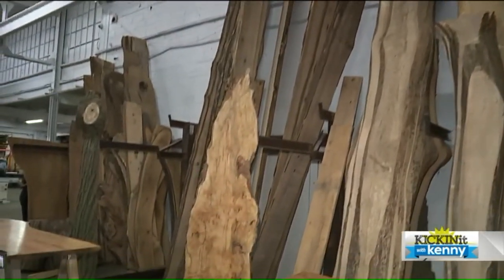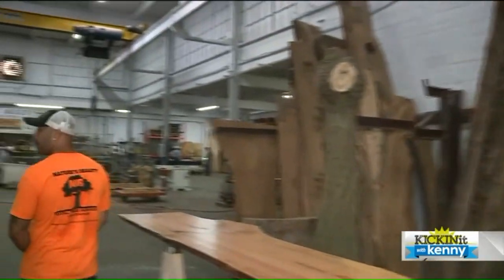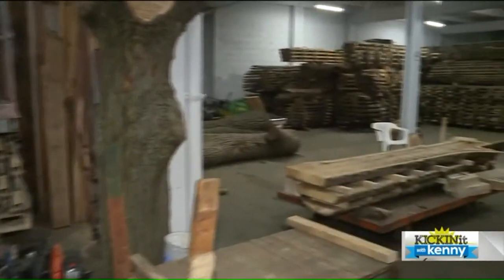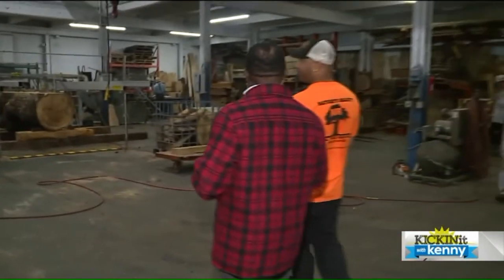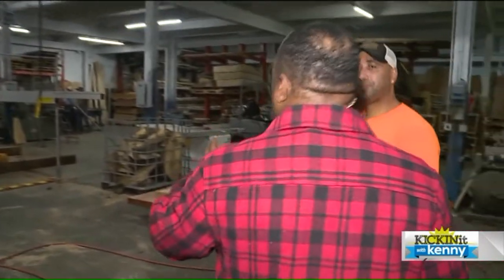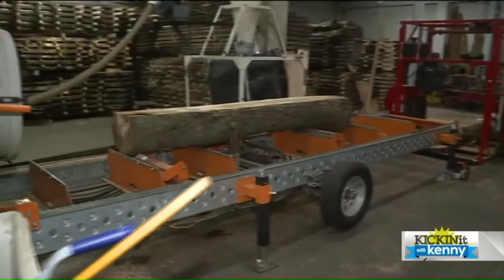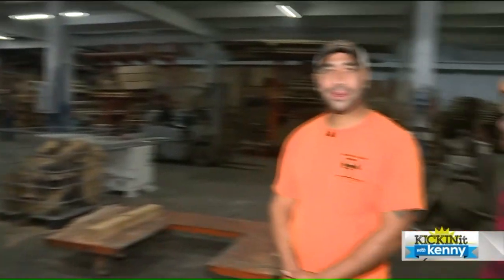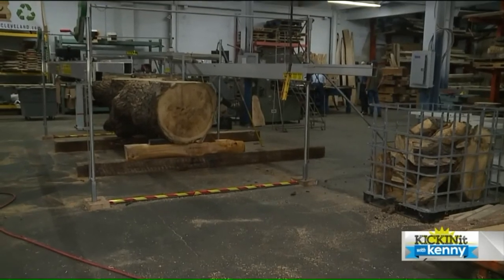Kenny channels his 'inner lumberjack' at Cleveland urban sawmill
Fox 8's Kenny Crumpton visits an urban saw mill in Cleveland that is part tree service and part artisan. Nature's Beauty Tree Service recycles the trees it cuts down. While handling any kind of tree cutting project, the company hopes the resulting piece of wood may end up a beautiful piece of furniture in your home.